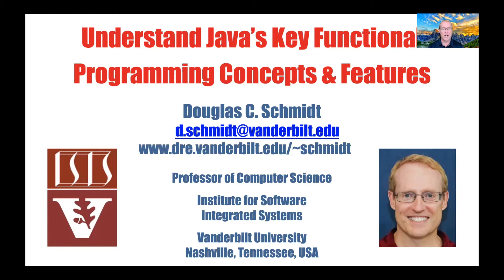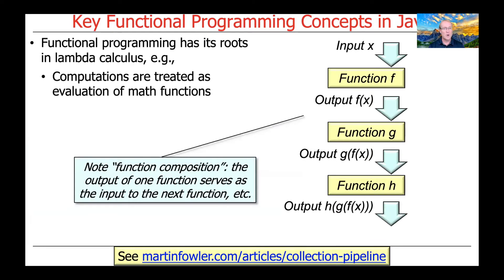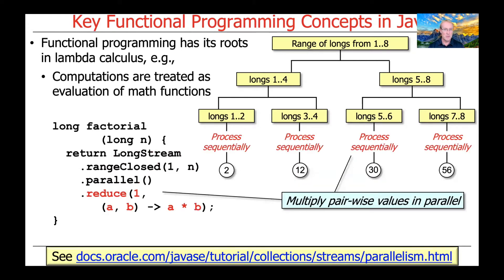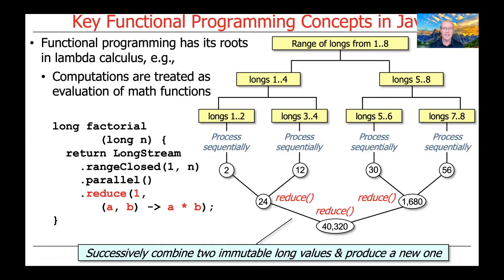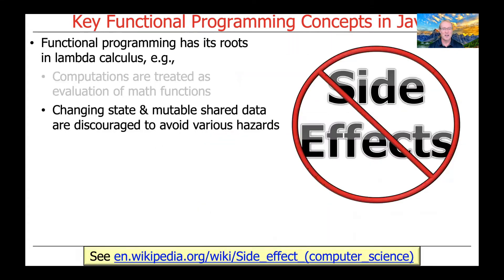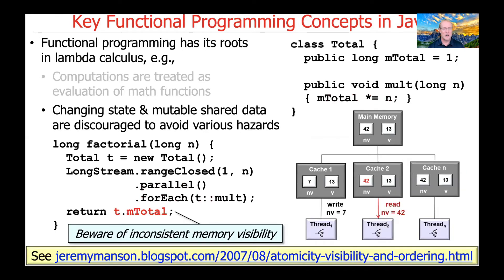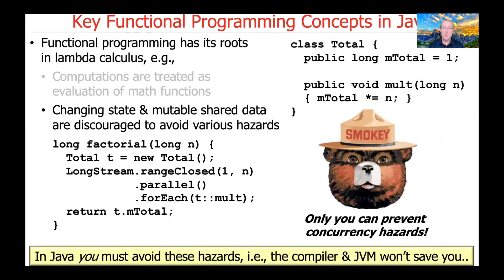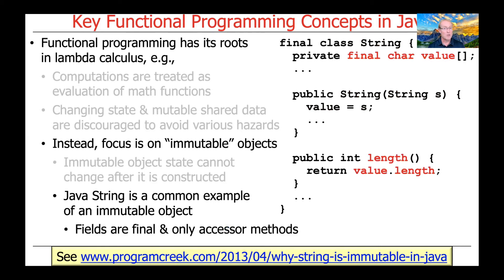Overview of Java: Key Functional Concepts and Features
This video gives an overview of key functional programming concepts & features supported by modern Java, including treating computations as the evaluation of math functions, discouraging side-effects (e.g., changing state and mutable shared data) to avoid various hazards, and instead focusing on “immutable” objects whose state can't change after they are constructed. These functional concepts and features are briefly contrasted with Java's object-oriented concepts and features.  for a PDF version of the slides.